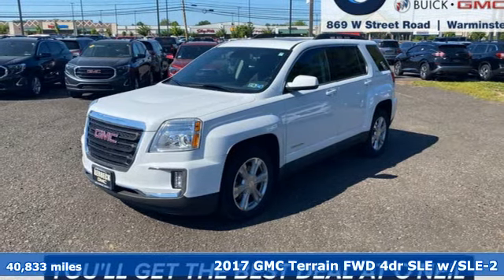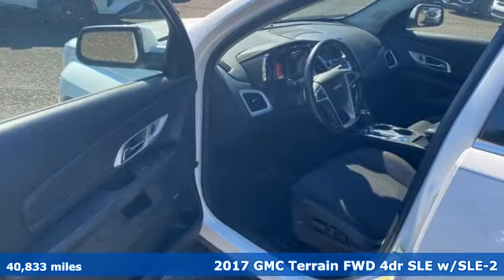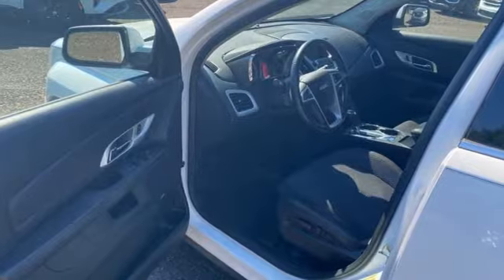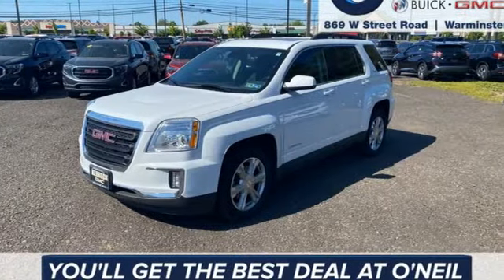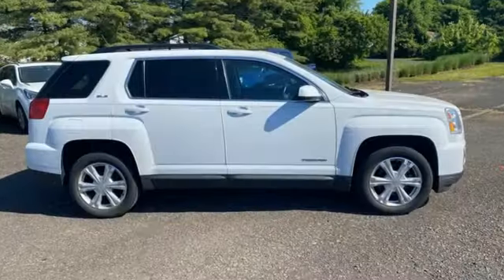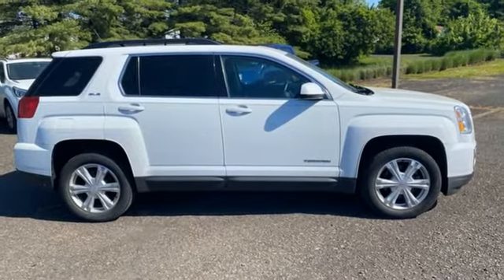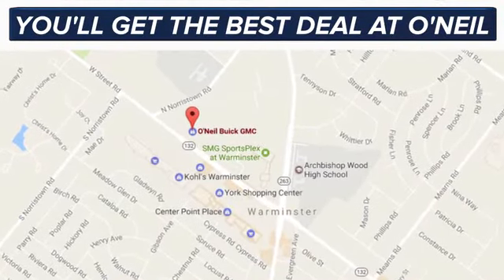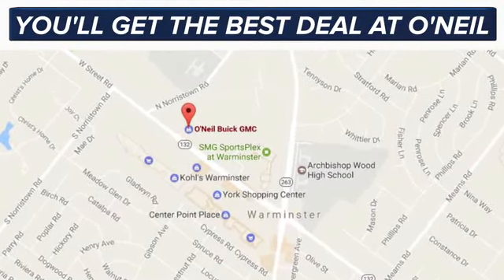Used 2017 GMC Terrain Warminster PA Philadelphia, PA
Year: 2017
Make: GMC
Model: Terrain
Trim: SLE-2
Engine: 2.4L 4-Cylinder SIDI DOHC VVT
Transmission: 6-Speed Automatic
Color: White
Interior: Jet Black
Mileage: 40833
Stock #: GM8326A
VIN: 2GKALNEK5H6345132
Recent Arrival! This 2017 GMC Terrain SLE-2 in Summit White features: 2.4L 4-Cylinder SIDI DOHC VVT 6-Speed Automatic FWD Clean CARFAX.brbr21/31 City/Highway MPGbrbrAwards:br * JD Power Initial Quality Study * 2017 KBB.com Brand Image AwardsbrbrReviews:br * Spacious backseat that slides and reclines for added comfort; optional V6 engine makes this crossover faster than most competitors; interior stays quiet at highway speeds; supple suspension soaks up impacts on rough roads. Source: EdmundsbrbrbrOur model lineup is second to none! Make sure you swing in today to get an incredible deal on many new and used Buick and GMC models. These vehicles come packed full of features including a one-of-a-kind navigation system that will get you to any location efficiently and safely. Have kids and want to keep them entertained? Our Rear Seat DVD equipped vehicles will have them settled in for those long trips. The average family is getting larger and larger so make sure to check out our vehicles with the extra space with third row seating that can fit kids, dogs, adults, and more! Of course, when it gets chilly in those winter months, features like climate control and heated leather seating are exactly what your body needs for an early morning trip into work. Check out all of these features and more in our stock of vehicles. Other features include but are not limited to Power Moonroof, New Battery, New Tires, Non-Smoker Interior, Paddle Shifters, One Owner Carfax Certified, Premium Wheels, 30+ MPG, Premium Cloth Seating, New Brakes, Premium Sound System, Rear Bucket Seats, Remainder of Factory Warranty, Rear Back-Up Sensors, Remote Keyless Entry, Service Records Available, Steering Wheel Controls, Remote Start, Tow Package, Traction Control, XM Radio, USB Ports, and much more! Price excludes tax, tags, title, license, and dealer fees, additional rebates may apply. See our specials for more details.

Address:
869 West Street Road